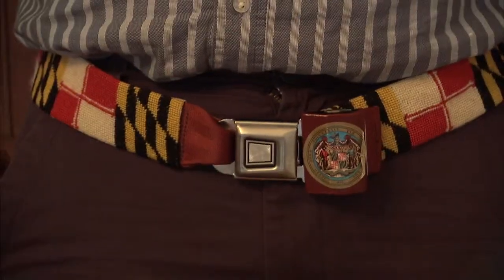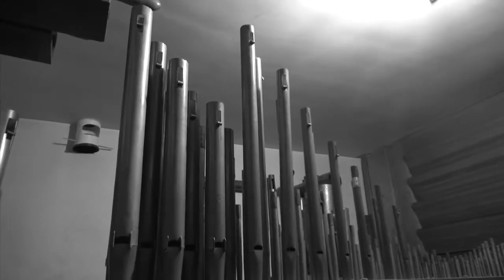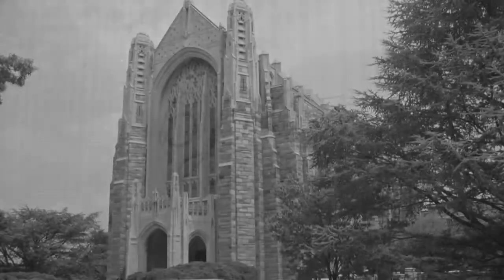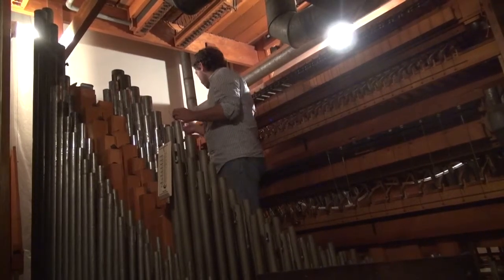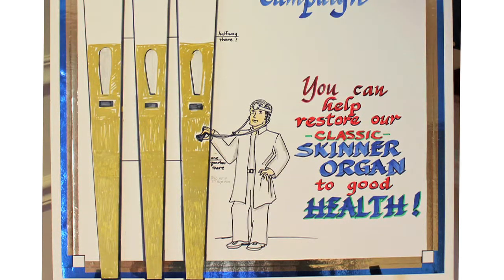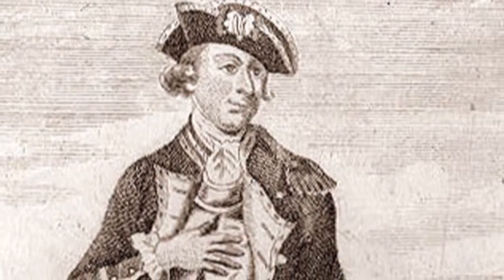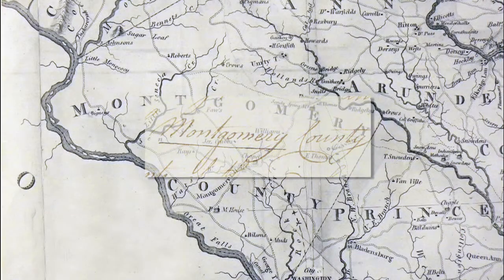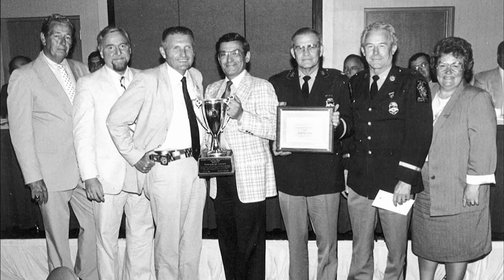Paths to the Present #72 - Damascus Church Organ & Richard Montgomery historic marker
A classic church organ built by the Skinner Organ Company located in Damascus, MD turns out to be priceless.  Then, a new historical marker for Revolutionary War hero Richard Montgomery is dedicated by County Council member Nancy Floreen in Rockville, MD after a History Day project by local student Stuart Grosvenor in Montgomery County Historical Society's 2009 History Day competition.